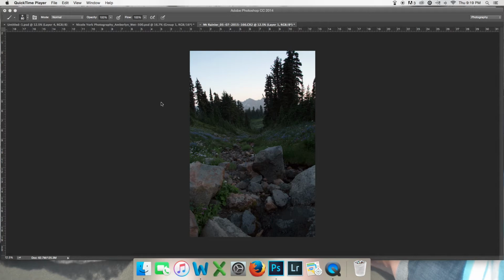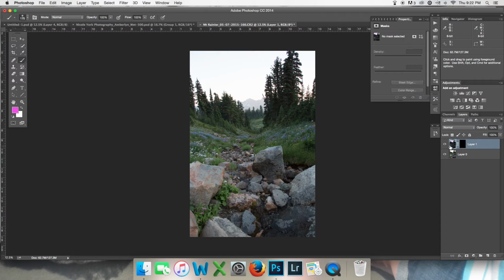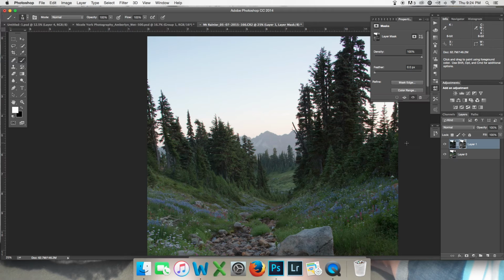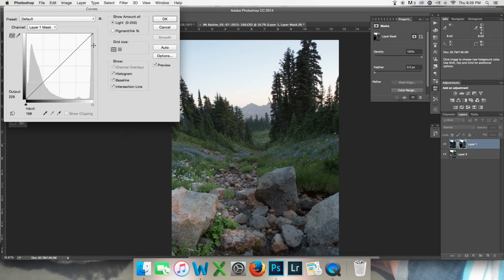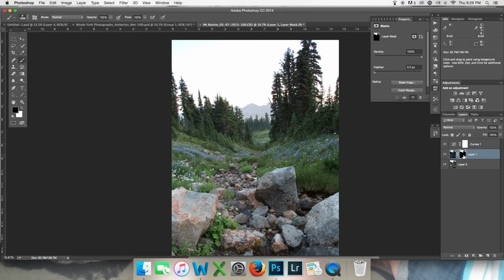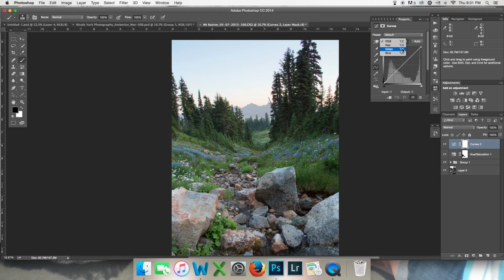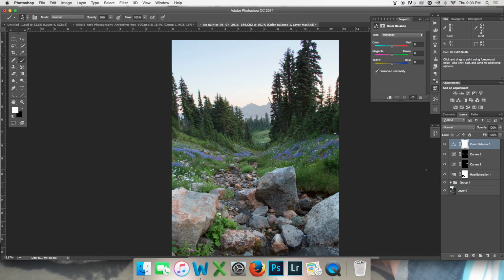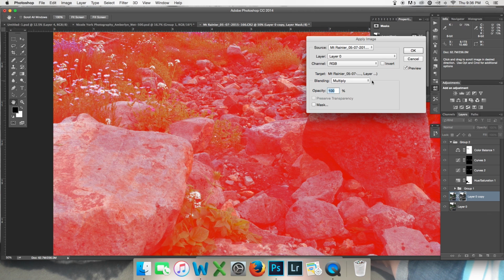Introduction to Layer Masks w/ Nicole York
Masking is one of the most important techniques or skills to learn in Photoshop. In this tutorial, Nicole will explain what you need to know to help you apply interesting and exciting effects to your images.

About Nicole York:
Nicole York is a published Fashion and Commercial photographer who also has a passion for helping other photographers grow their skill set and produce work they’re inspired by. She has been behind the lens for almost 10 years and seen her fashion work published both locally and internationally as a photographer and retoucher.

Interested in becoming part of the Click Shutter Amazing community? Join our Facebook group. It's a non-judgmental place where you can ask questions, share your work, and participate in our free meetups all over the nation.